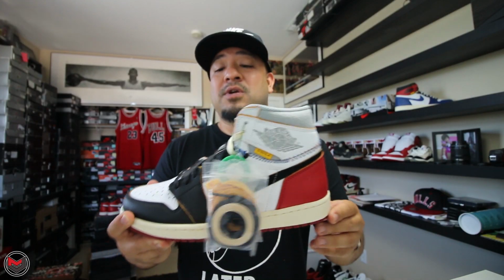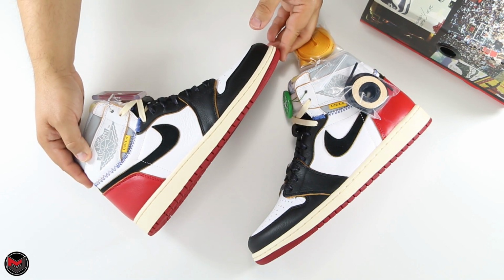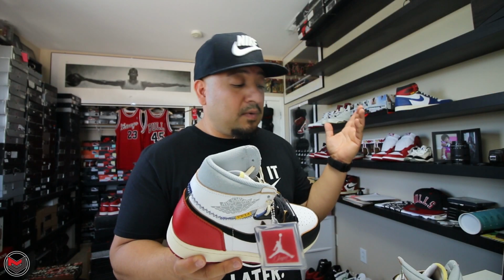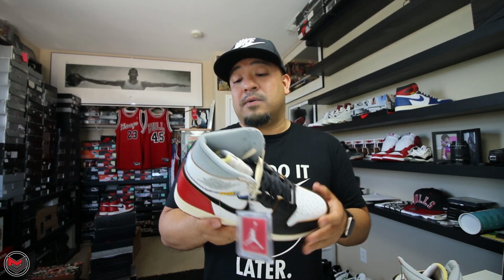I Spent Over $1k on This Air Jordan 1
It's been 2 months since I purchased a sneaker and I had a choice between the Travis Scott x Air Jordan 1 or the Union x Air Jordan 1 Black Toe. Which one did I choose?